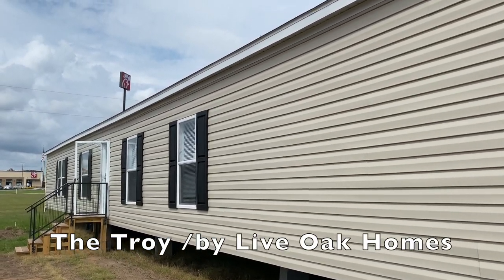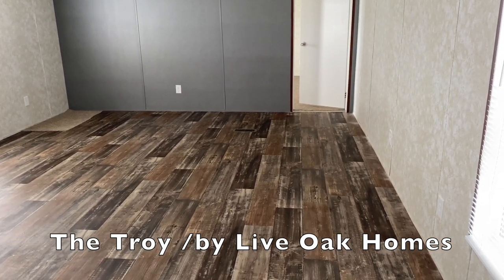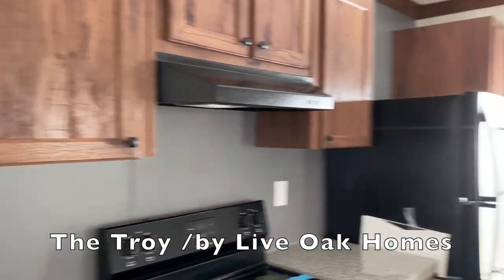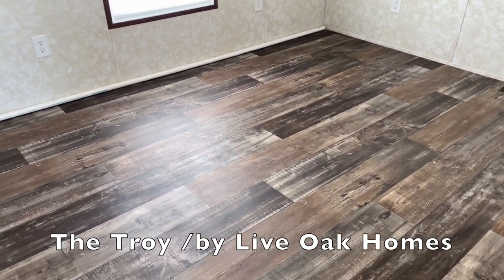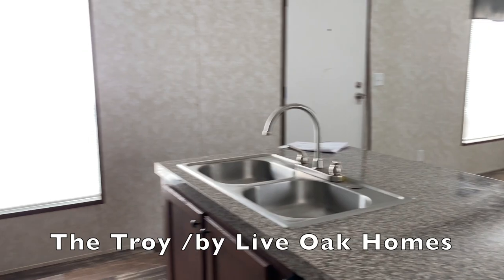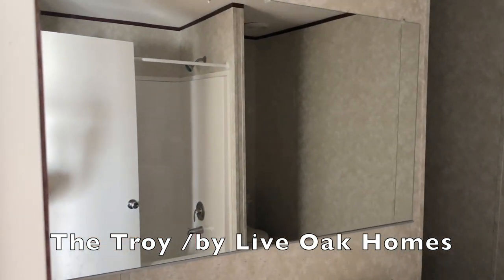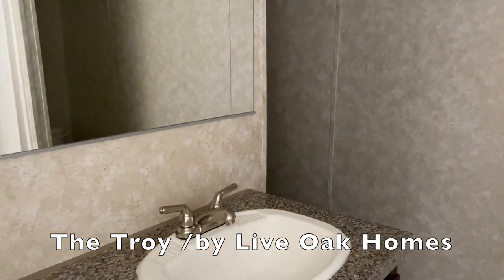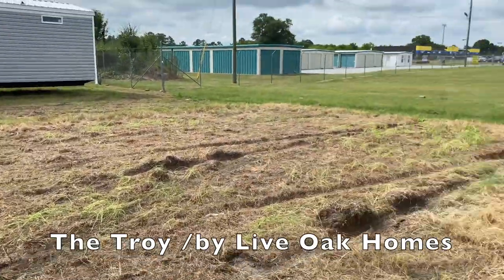The Troy by Live Oak Homes | Yessss Mobile Home Center | mobilehomediva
Hi Family,

If your interested in this home, the price is $49,900

Yessss Home Center
606 Hwy 49 North
Byron, GA 31008

Christie Vaughn
4920 Bill Gardner Parkway # 103